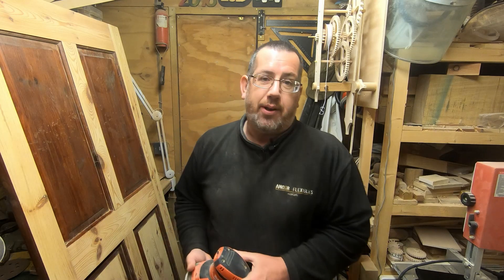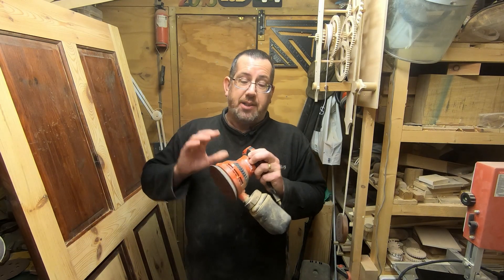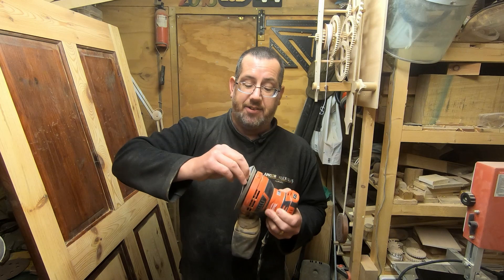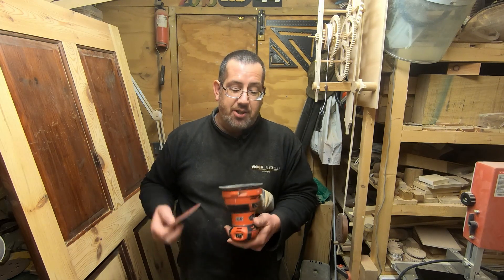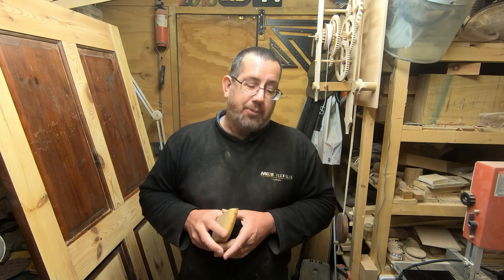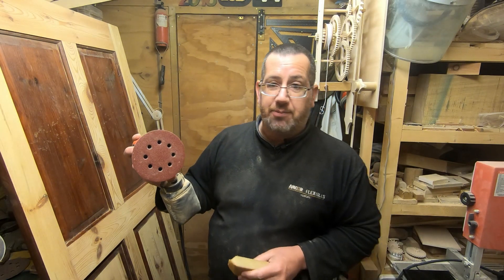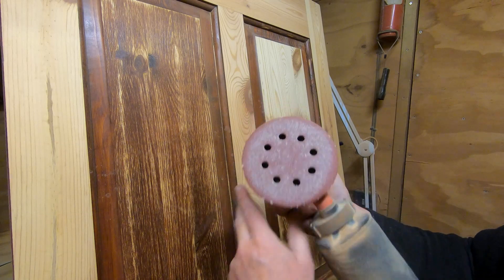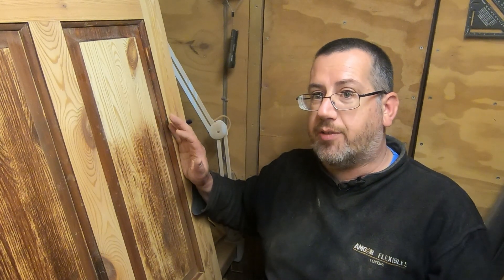Makita M9204 Random Orbit Sander Follow Up - Episode 268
I did a review on the Makita M9204 Random Orbit Sander when I first purchased it about 2 years ago and a follow up after a year. It's still going strong after 2 years and I wouldn't think twice about going to buy another one if this packed up.

If you haven't seen the original video then it can be seen please do go and watch that video if you're interested in this sander as it gives my initial thoughts.